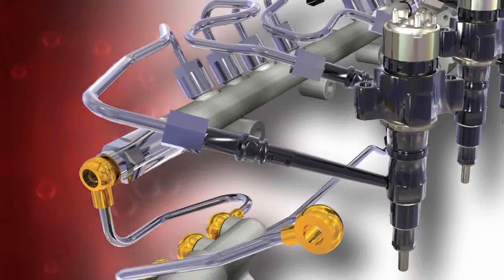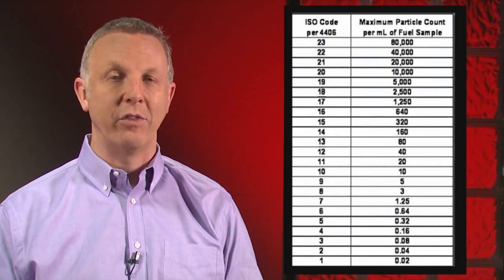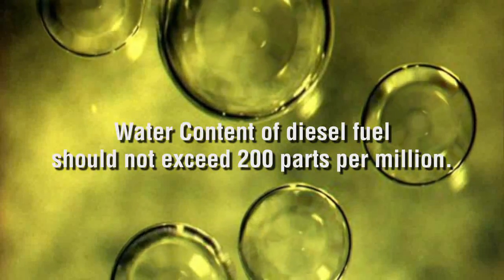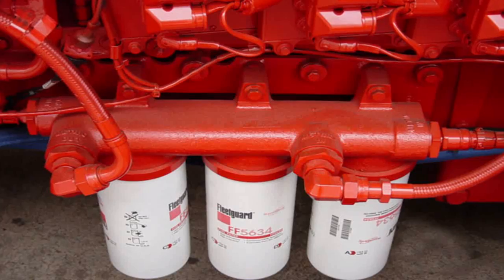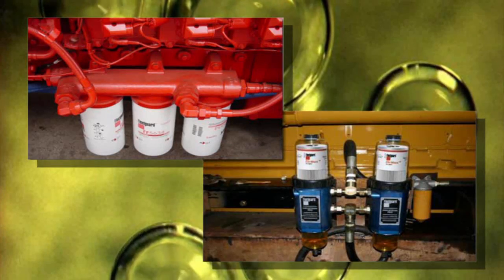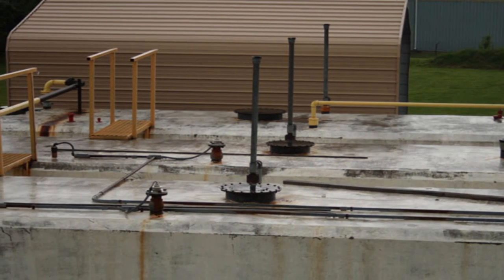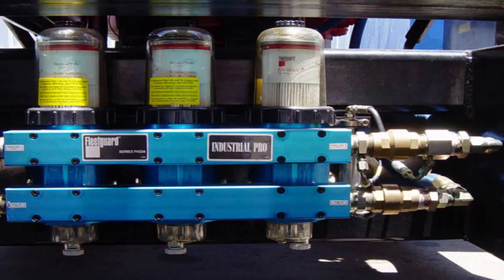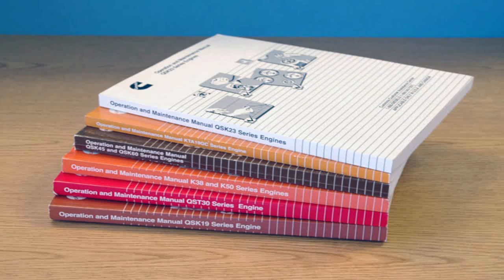Diesel Fuel Quality for Off-Highway Engines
Cummins develops durable high-performance off-highway engines that are more reliable and more environmentally friendly, in part through new advancements in fuel system technology.  To function optimally over time, these engines need to be well-maintained and supplied with clean, high-quality fuel. Maintenance checks and services keep your equipment clean and prevent engine downtime. See the importance of maintaining your diesel fuel's integrity throughout the fuel's journey - from the refinery all the way to the engine's fuel system.